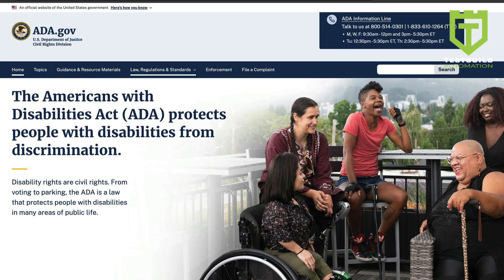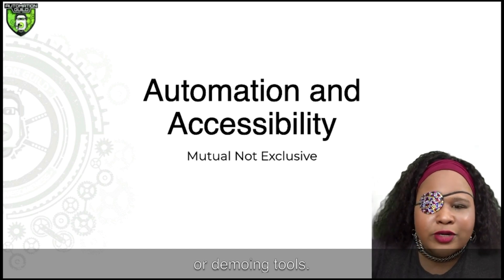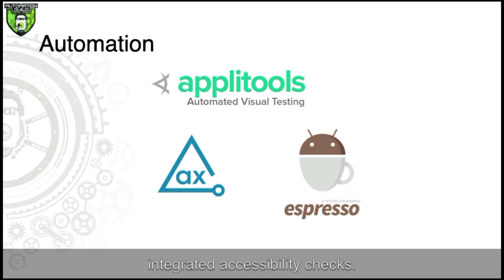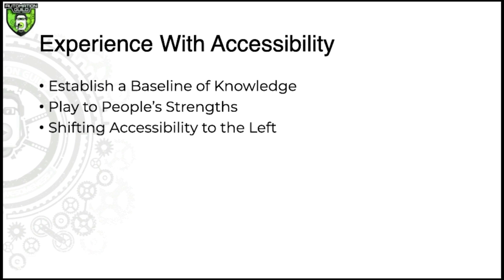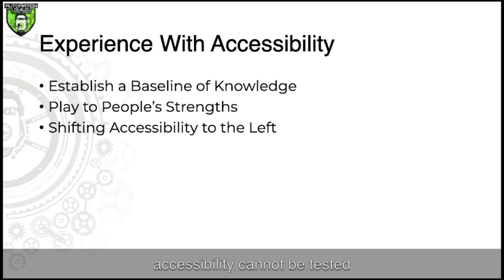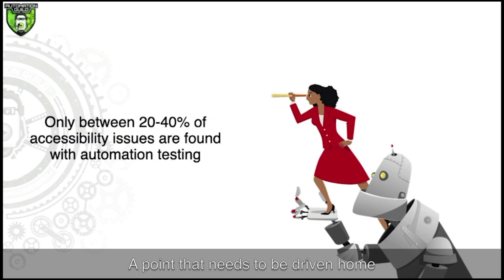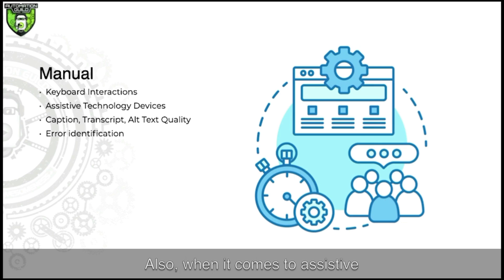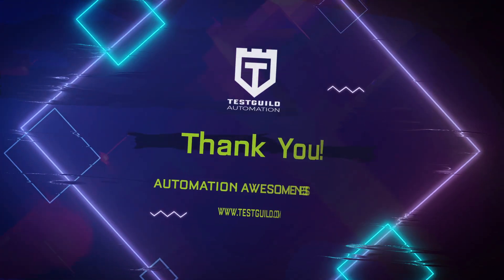Awesome Accessibility Testing Automation Strategies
Looking for effective automation strategies for accessibility testing? Watch this video to learn how to incorporate automation tools in your software testing process!

Accessibility is more than just a checkbox; it's become a civil right and a human need. Today, we'll explore how proper automation can elevate your accessibility testing to the next level.

In today's episode, "Automation and Accessibility: Mutual, Not Exclusive," Crystal Preston-Watson, a senior digital accessibility analyst at Salesforce, joins us.

This session was taken from our Automation Guild 2022 online event, where Crystal took us on an insightful journey, addressing higher-level questions and critical issues related to accessibility testing, specifically in automation.

She also covers the essential considerations teams must consider before diving into accessibility automation.

Learn about the different types of accessibility testing—manual, automation, and user acceptance—and discover why automated tools alone aren't enough to ensure proper accessibility.

Listen in to discover the importance of experience with accessibility, the need for company-wide support and capacity, and best practices for combining manual and automated testing.

By the way, to get on the waitlist for the lowest prices on tickets for the next Automation Guild event in February, go to automationguild.com now.

And speaking of accessibility testing, I wanted to share an automated accessibility tool from this episode's sponsor, Browserstack.